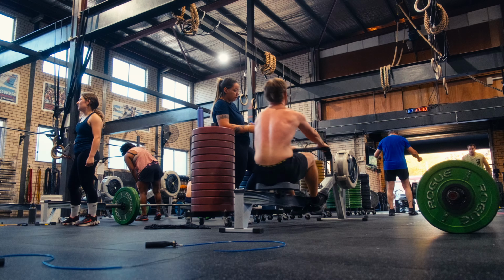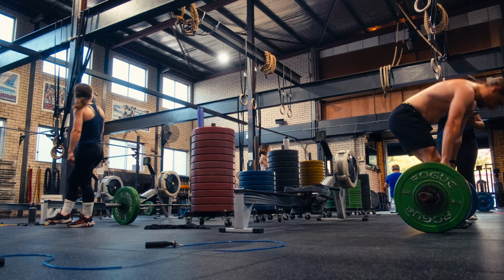Crossfit Open 24.2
Took the camera with me and filmed my 24.2 crossfit open workout in my favourite gym @cfmarrickville